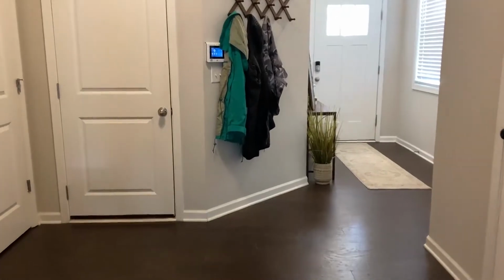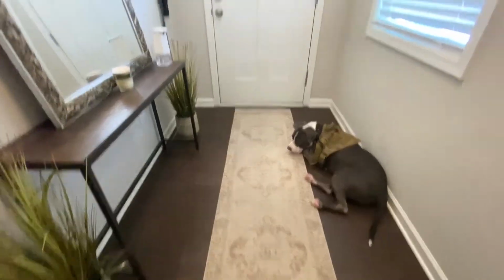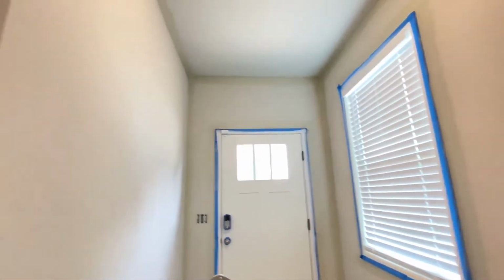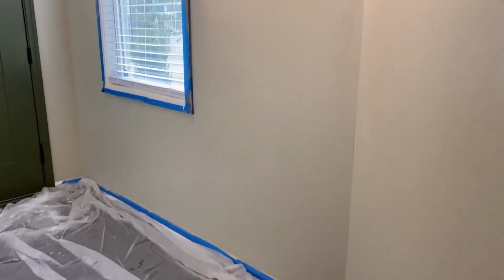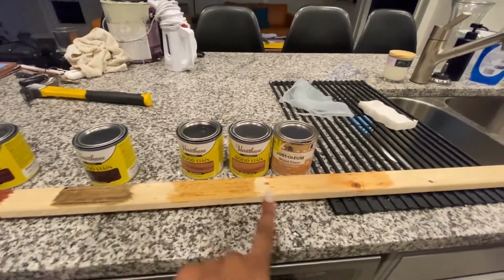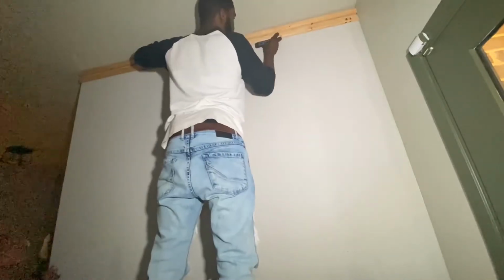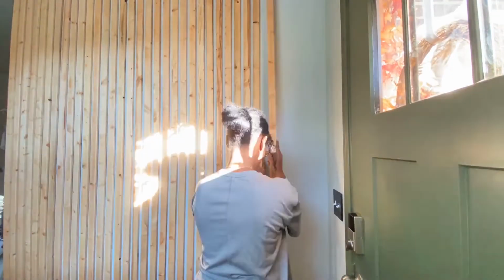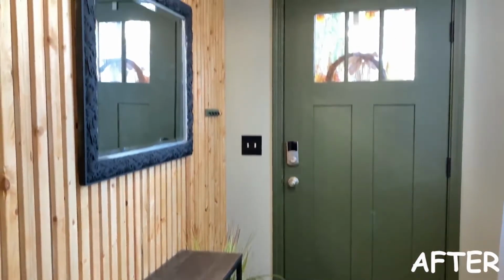Extreme Foyer Makeover - Part 1 | DIY Wood Slat/Tambour Accent Wall | Interior Front Door Makeover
Hey y'all! Let me know what you think of this foyer transformation.  Stay turned for part two.  Links to everything used are below.

SUPPLIES
1 x 2 boards
1.5 inch brad nails
Varathane Stain in Golden Pecan
Behr Scuff Defense Paint – Russian Olive (satin)
Behr Premium Paint – Dune Grass (flat & eggshell)
Paint rollers
Paint brushes
Drop Cloth

AMAZON
Curtain Rod
White Sheer Curtains
Console Table
Light Fixture
Plate covers
Door Knobs

OTHER DECOR
Gray Basket – Michael's
Painting: Beauty of Color by Tim Ashkar
Grass Plants – TJ Maxx Homegoods
Key Hooks wallmount

Pinterest: DIY Diaries by Lex
Facebook: DIY Diaries by Lex

HOME DETAILS
4 beds 3.5 baths
2.5 stories
2 car garage

MUSIC
Rewind by Aves
Moonbow by Milano
Foyer by Yestalgia
Be Alright by Lightmuzik
Stratlove by Nils-Baumgartel
Flashback by Walz